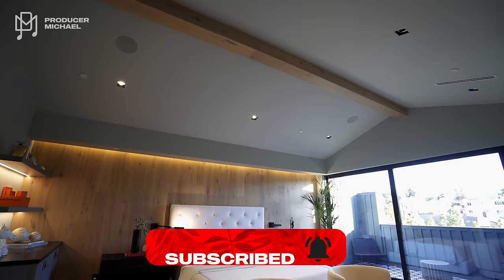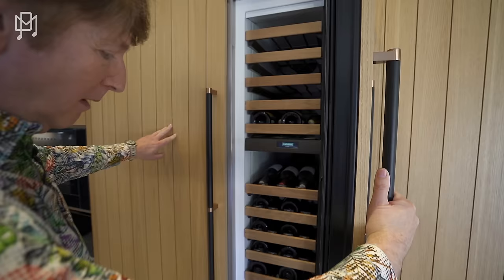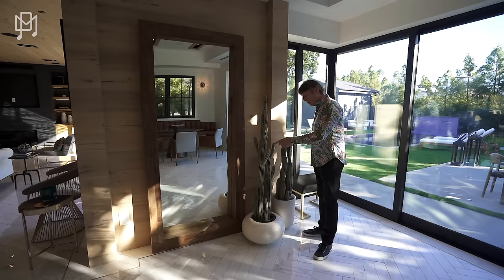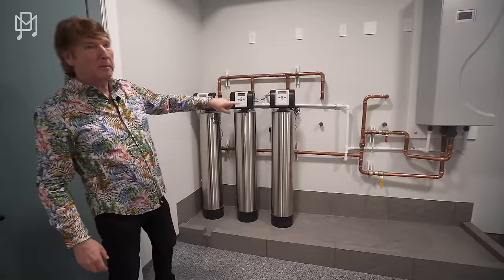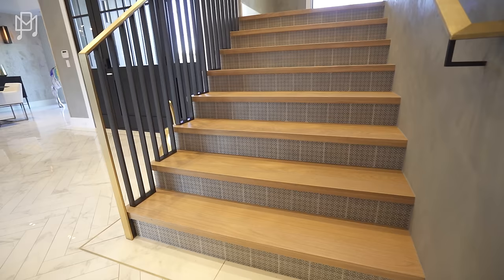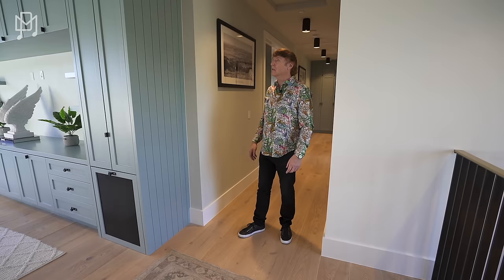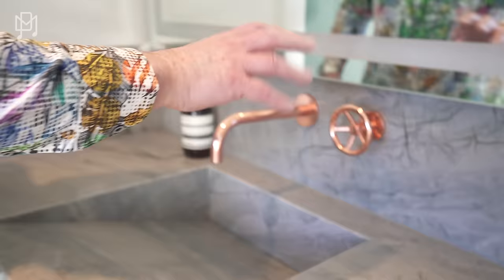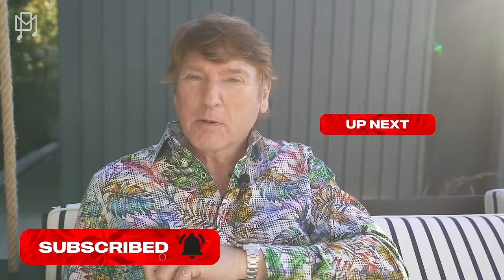This Luxury Home offers CRAZY VALUE!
This week, we're touring a very special house in Sherman Oaks. Said to offer luxury living at a relatively modest sum of $6,000,000, the fit and finish of this house surpasses most of those we tour in Beverly Hills.

13008 Huston St
Sherman Oaks,

Team Upmost
Arman Grigoryan

We've managed to bag you an incredible deal on Swan Toilets. This toilet will change your life!

today and pick up the best smart toilet on the market

Chapters:

00:00 - Introduction
00:35 - Meeting Arman
01:21 - Adaptive lighting and advanced air filtration system
02:52 - Kitchen
06:30 - Open plan living area
07:55 - Dining area with zebra sculpture
08:45 - Giant fruits everywhere
09:08 - Hydroponic plant wall
09:48 - Single car garage and water filtration system
10:27 - Office
11:00 - Mud room and guest powder room
11:40 - Guest bedroom 1
12:42 - Summary of lower level
13:30 - Stairs
13:57 - Laundry room
14:19 - Guest bedroom 2
14:37 - $1,000 lights and more hydroponic plants
15:30 - Upstairs snug
16:26 - Upstairs landing and house location
17:13 - Guest bedroom 3
17:55 - Guest bedroom 4
18:12 - Master bedroom
18:53 - Master bedroom closet
19:09 - Master bedroom ensuite
20:08 - Summary of upstairs
20:27 - Outdoor area
20:47 - Outside spa
21:30 - Outdoor kitchen
22:18 - Saltwater pool
22:55 - Outdoor seating area